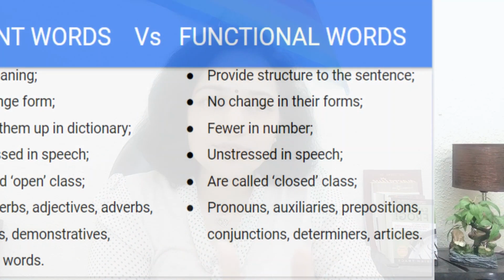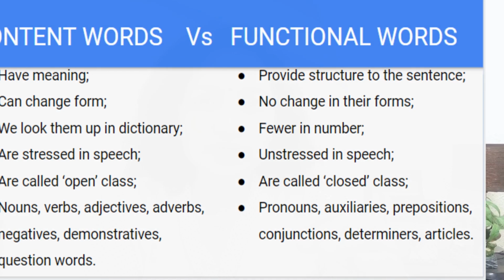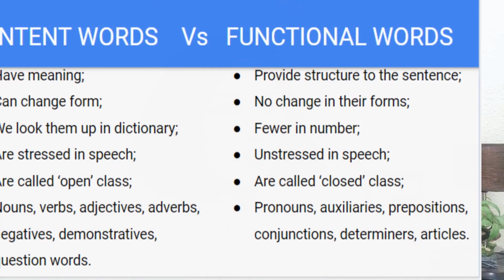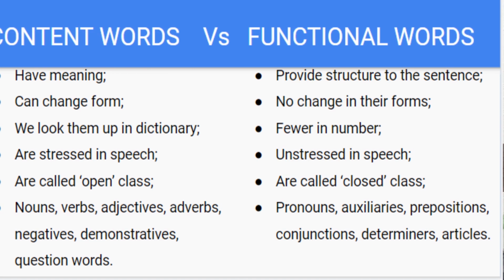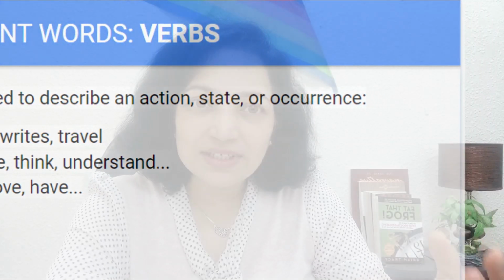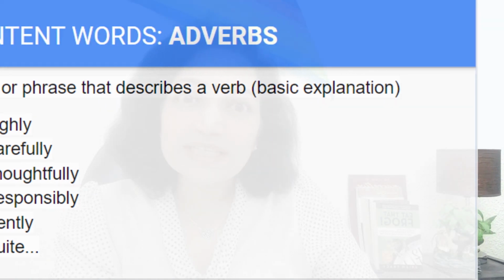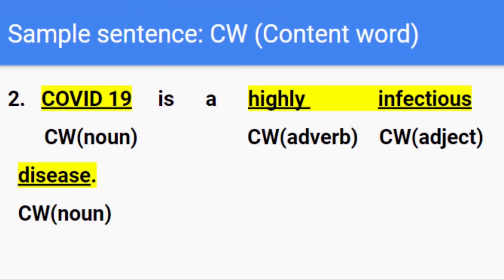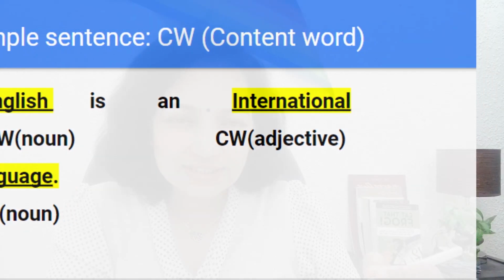HOW TO SPEAK ENGLISH EASILY - 30 DAY CHALLENGE - FRIENDS OF ENGLISH || DAY 8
HOW TO SPEAK ENGLISH EASILY - 30 DAY CHALLENGE - FRIENDS OF ENGLISH || DAY 8 - The 30-day challenge series, to speak English easily is here. This is the EIGHTH video in the series of 30. Today's video is about the CONTENT WORDS AND FUNCTION WORDS. Start right away using using the vocabulary in a meaningful way. Link to the speech mentioned for the day's task: Matt Cutt's speech - Ted Talks

Click on the following links to surround yourself with English every day - Reading and Listening:

4. The link to the book: The Palace of Illusions

Keep following the playlist if you wish to speak fluent English EASILY. But be sure to be CONSISTENT and COMMITTED.

Please post your audio recordings, videos or if you would like to share any of your experiences or have any suggestion or recommendation, please write in the comment section or send us an email to

The links for the trailer and Day 1, 2, 3, 4, 5, 6 videos are here:

                        Happy Days Are Here Again!
                        URGE...MERGE...EMERGE!!!